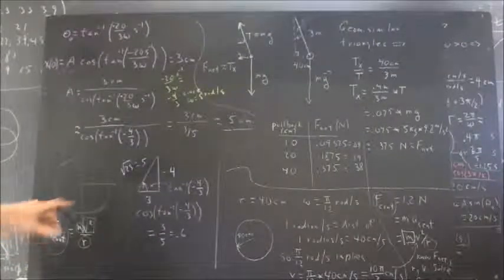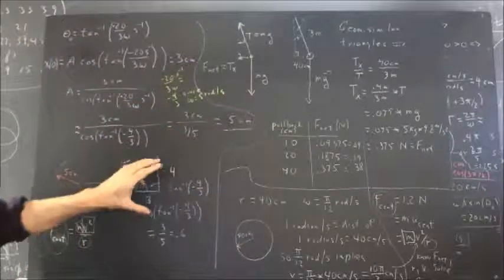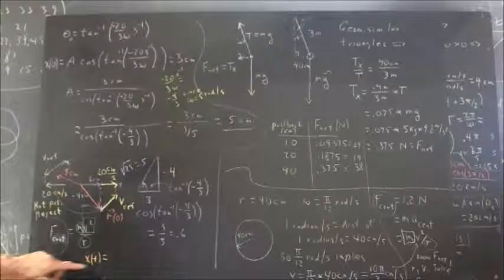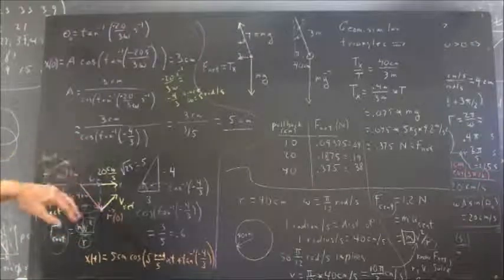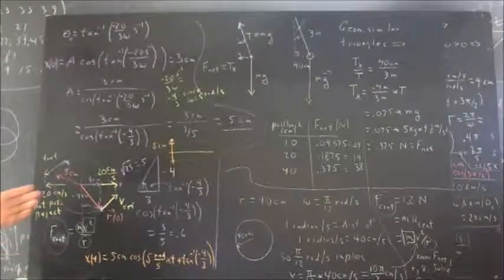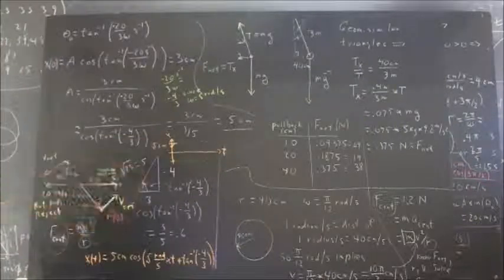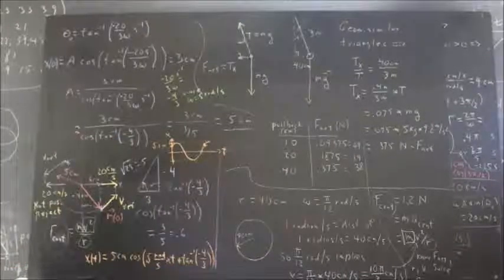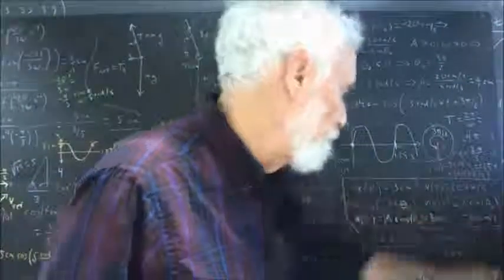231 15 140 completing and interpreting the solution